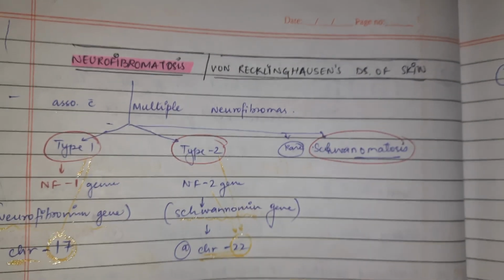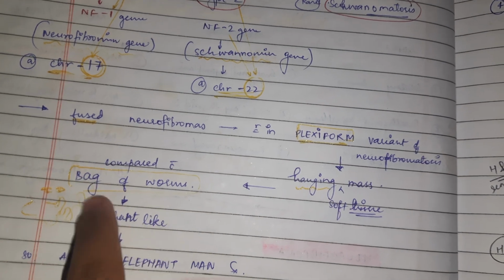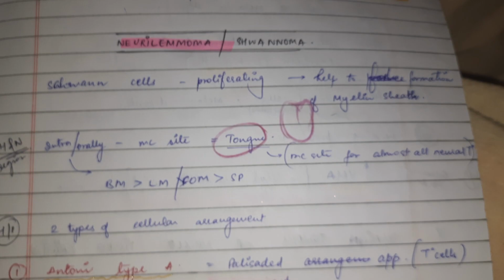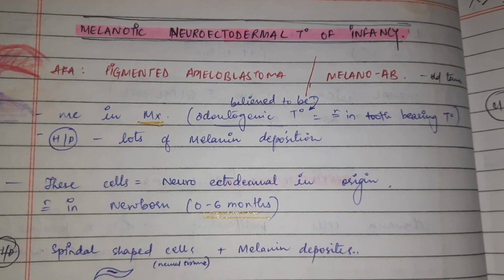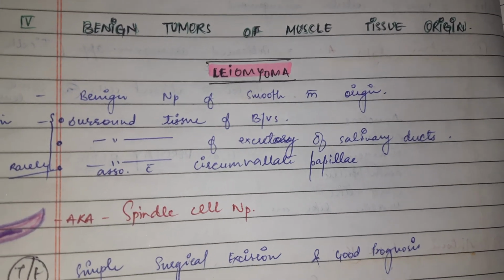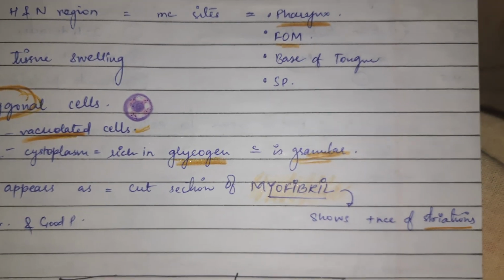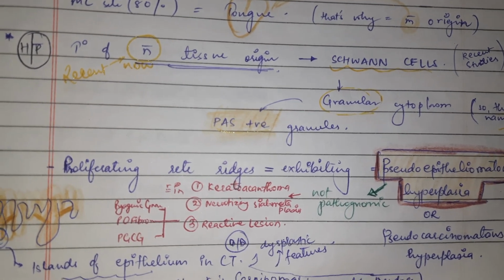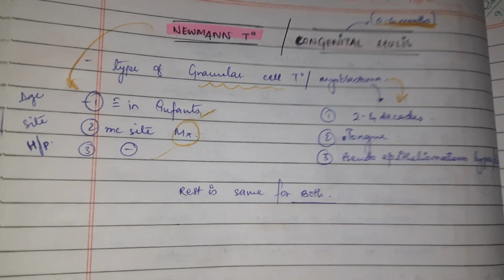Non epithelial tumors of oral cavity ( OP-5 )